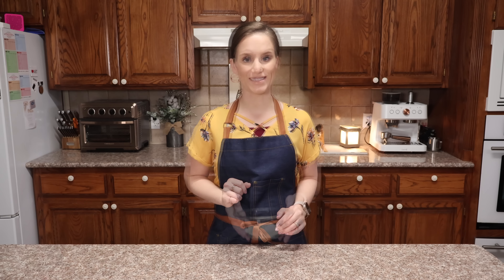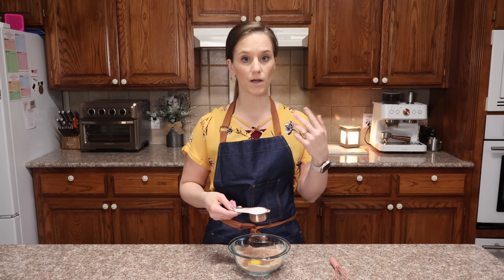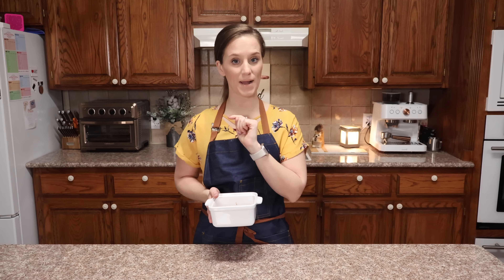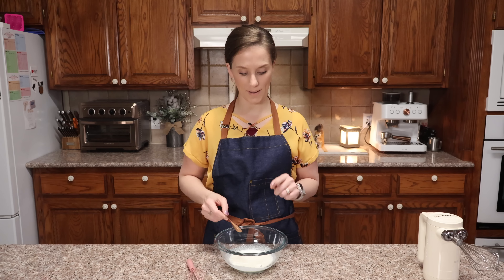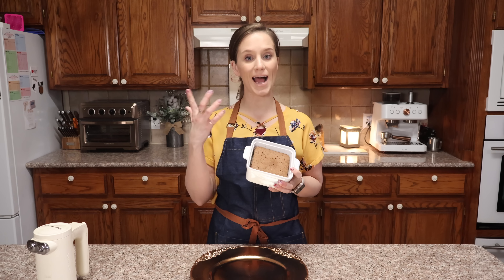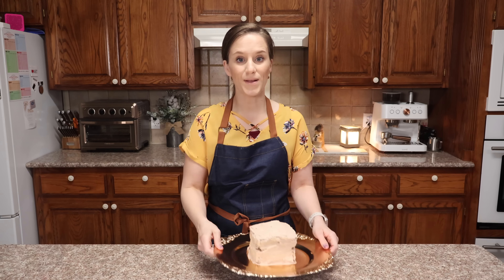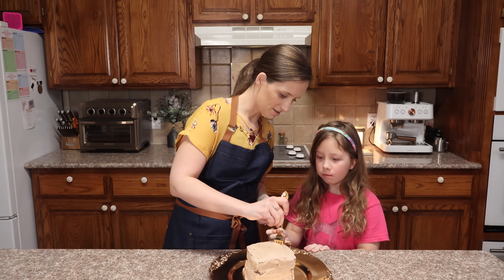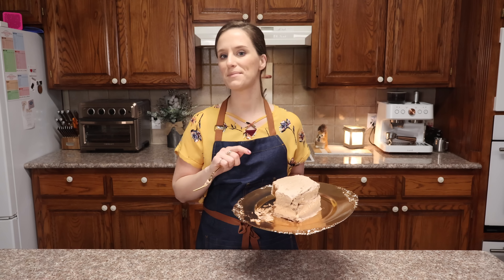2 Minute Keto Chocolate Cake! Keto Mug Cake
AMAZON LINKS
SOUPER CUBES
Bamboo Fiber
Oat Fiber
Almond Flour
Pecan Flour
Egg White protein powder
Xanthan gum By Anthony's
Xanthan gum By It's Just
Baking Powder By Bob's red mill
Double Acting Baking Powder
Allulose By Splenda
Non Gmo Organic ALLULOSE

⬇ GOOD NEWS! ⬇
1 John 1:9 KJV
9 That if thou shalt confess with thy mouth the Lord Jesus, and shalt believe in thine heart that God hath raised him from the dead, thou shalt be saved.
10 For with the heart man believeth unto righteousness; and with the mouth confession is made unto salvation.